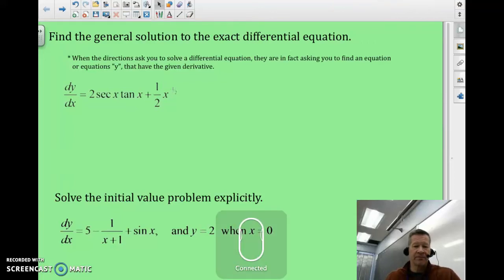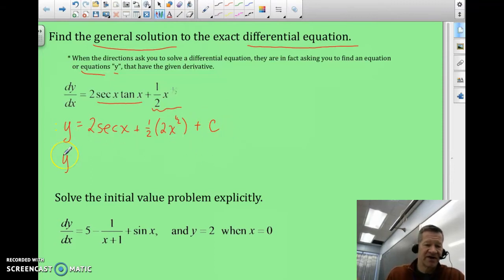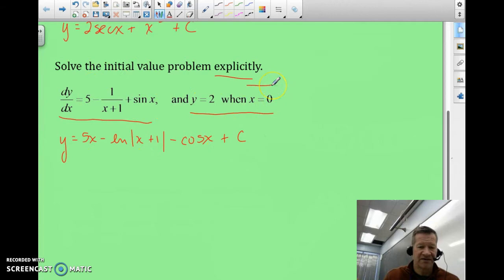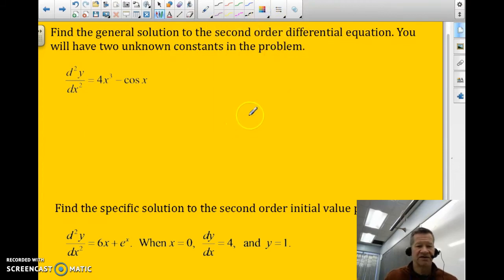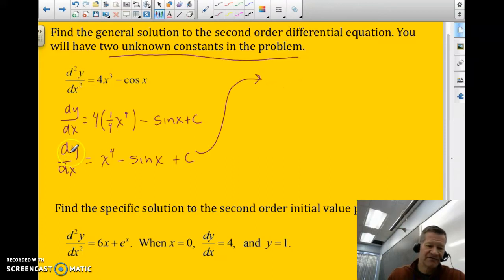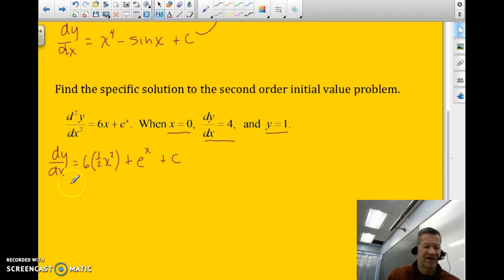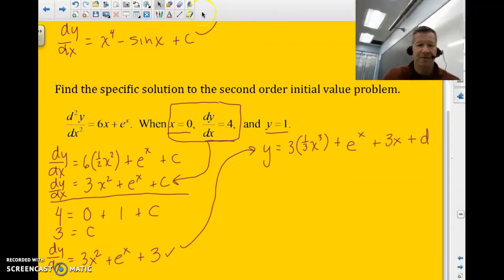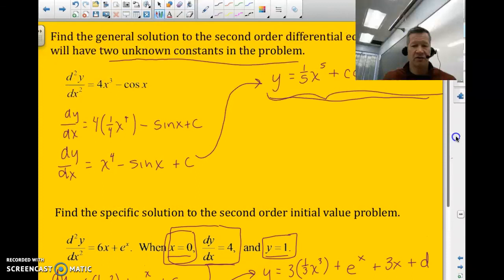7.1 (II)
Solving differential equations; solving initial value problems